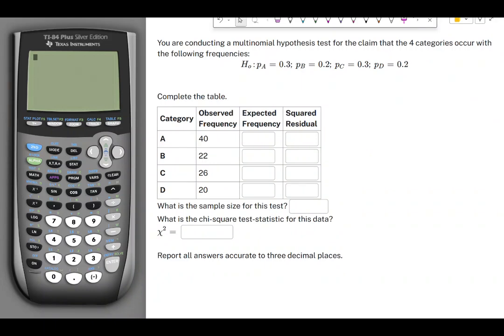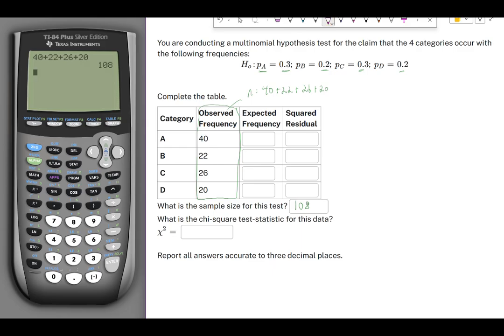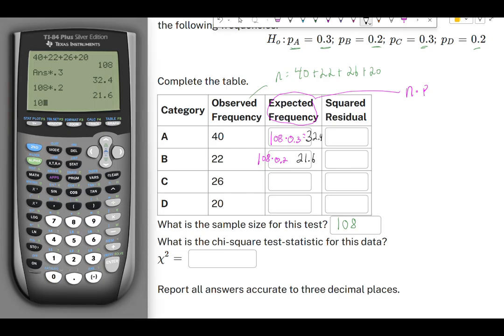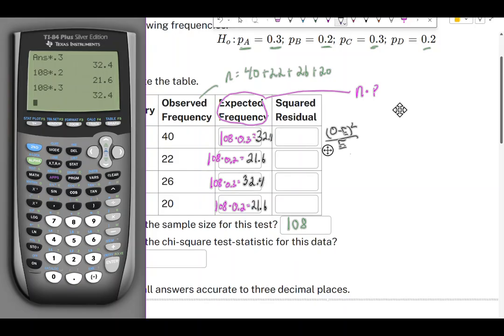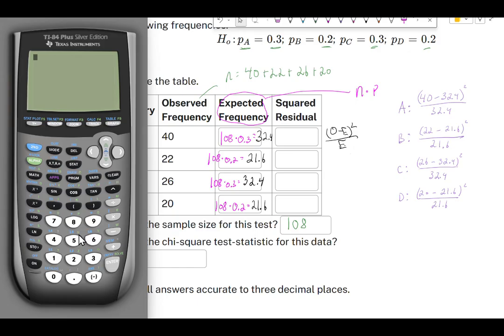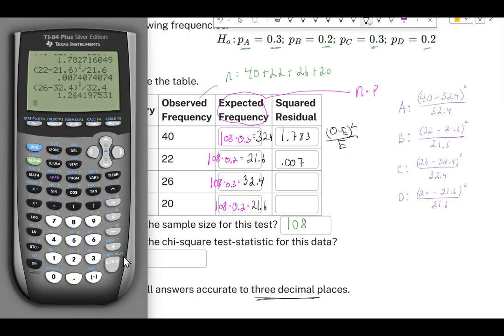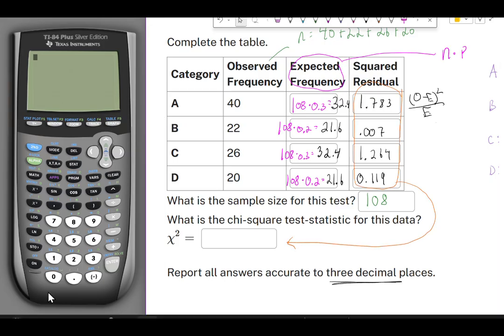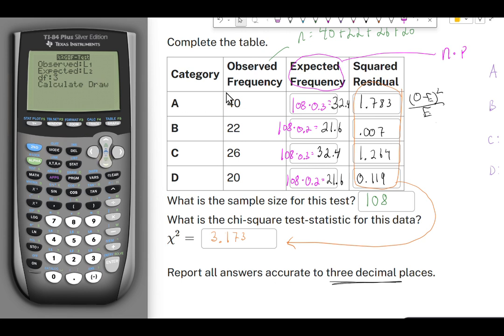Calculating a Chi Square value for a multinomial hypothesis test by hand and with the Ti 84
This video explains how to find the expected frequency for a multinomial goodness of fit hypothesis test using the probability formula. The Ti-84 chi square goodness of fit test solution is also shown.